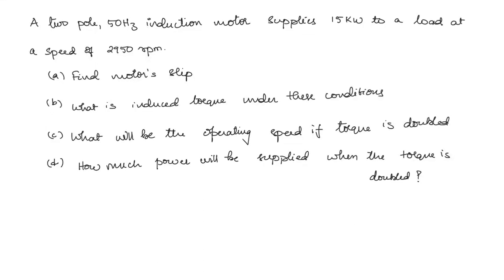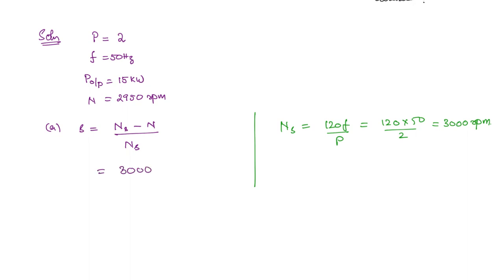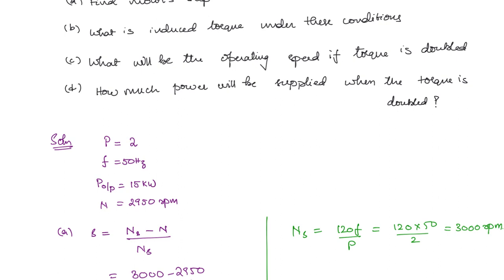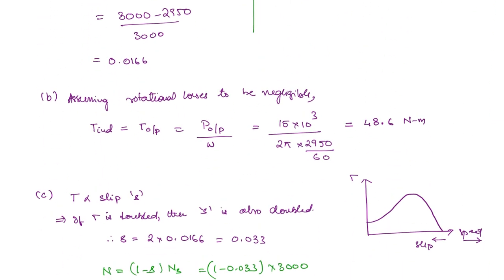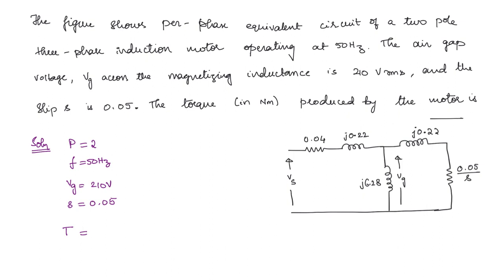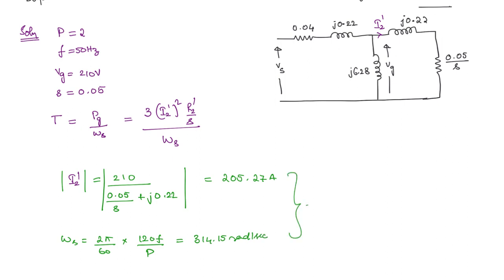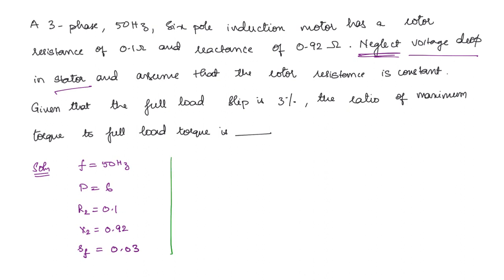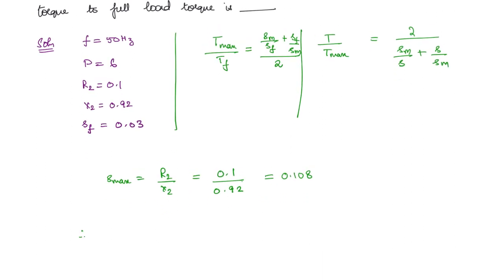Lec 11 - Numericals | Ch 3 Induction Machines |Electrical Machines